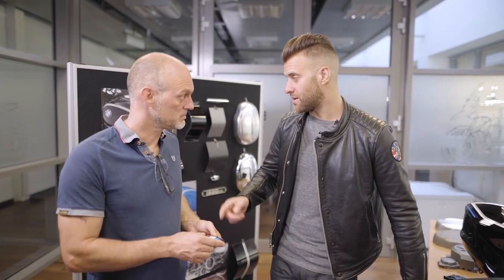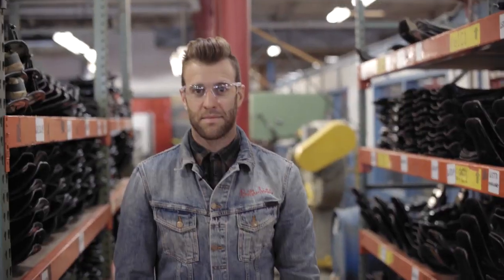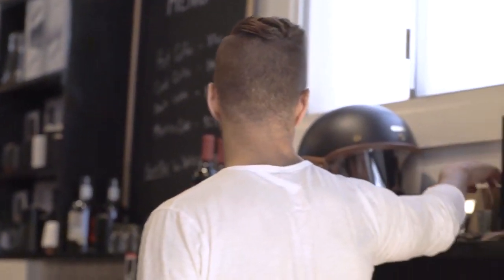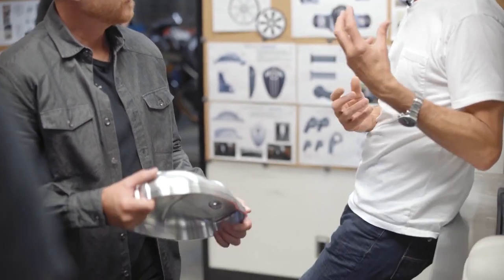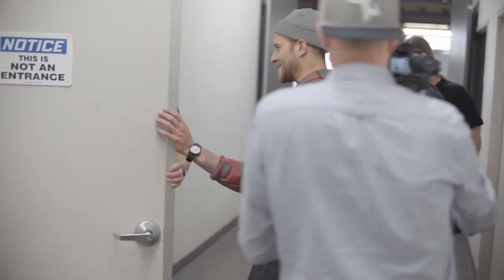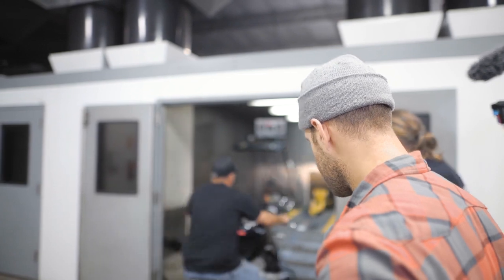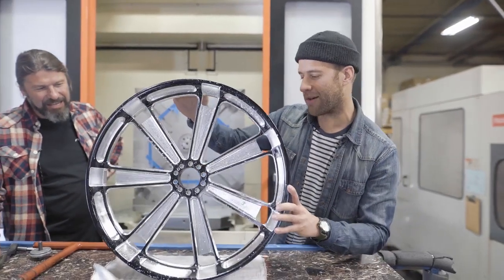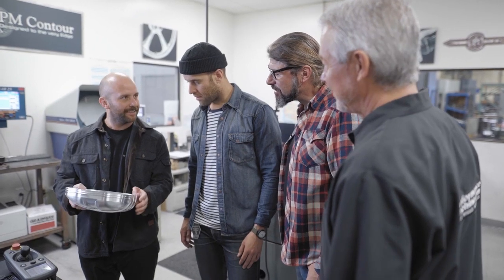A Bavarian Soulstory - Episodio 8: Opciones de personalización para la R 18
Junto con Edgar Heinrich y Roland Stocker, Tommy visita a numerosos partners de BMW Motorrad en Estados Unidos. En el proceso, Tommy recibe una interesante información sobre los productos ofrecidos para esta moto. Descubre lo que Tommy aprende acerca de las diversas opciones de individualización ofrecidas.